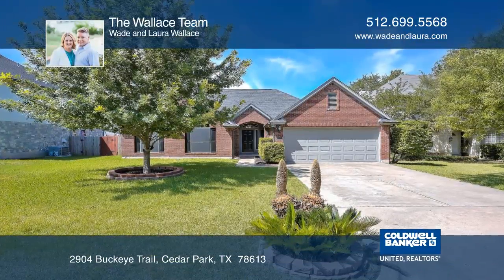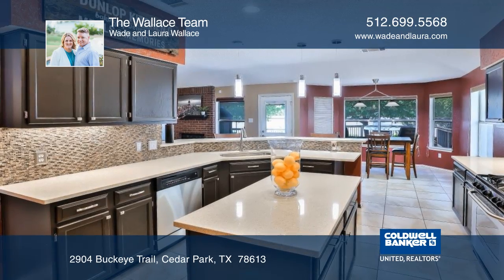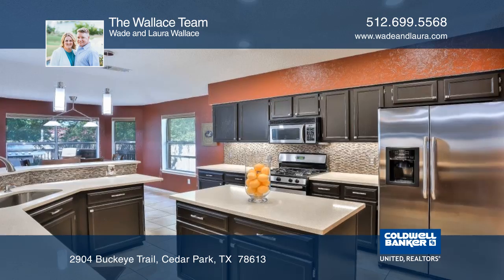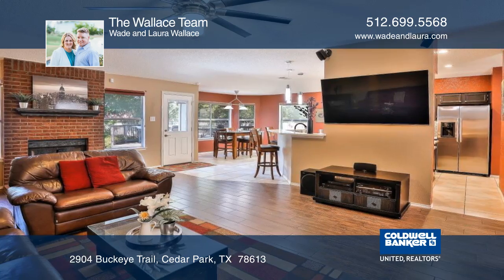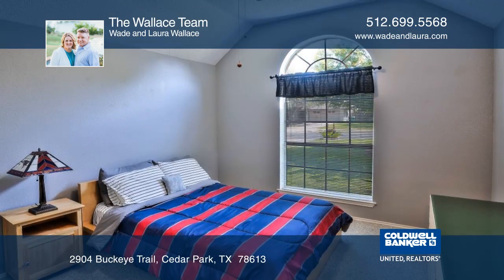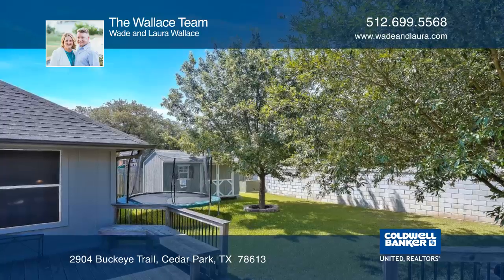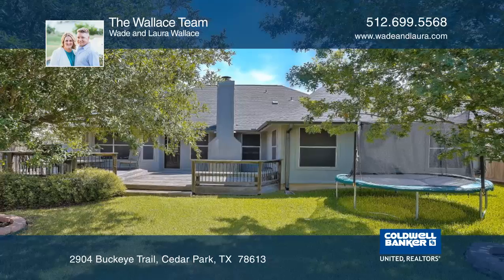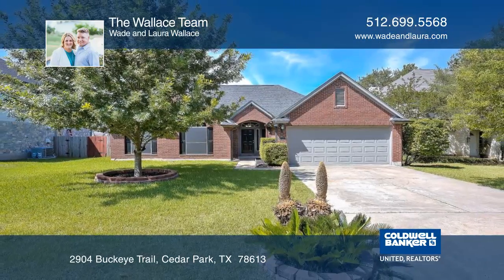2904 Buckeye Trail Cedar Park, TX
2904 Buckeye Trail, Cedar Park, TX

Lots of memories are waiting to be made in this lovely home that features a remodeled kitchen, spacious bedrooms and fresh paint throughout. The kitchen showcases custom pendant lighting, a tumbled stone backsplash, quartz countertops, stainless steel appliances and stylish hardware and fixtures. The living room has updated wood grain tile that combines elegant design with durability. Create your own vision in the large bedrooms that allow all the furniture you'll ever need with an abundance of closet space and plenty of shelving. Entertain all the neighbors with an expansive, multi-level deck that includes a built-in bench and railing. If that's not your thing, take comfort in the privacy secured by metal fence posts, no backyard neighbors and a shed for extra storage.Homes in this neighborhood and in this condition and competitively priced don’t stay on the market long. Schedule your viewing today!